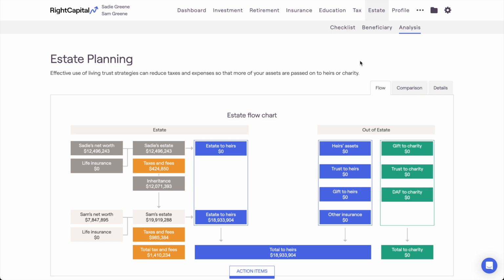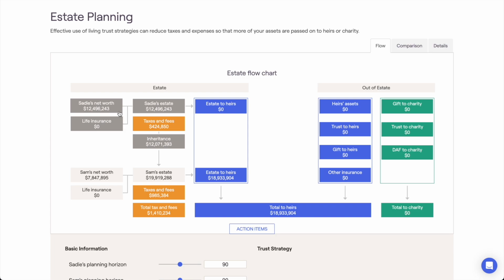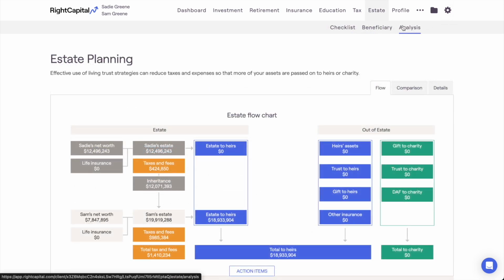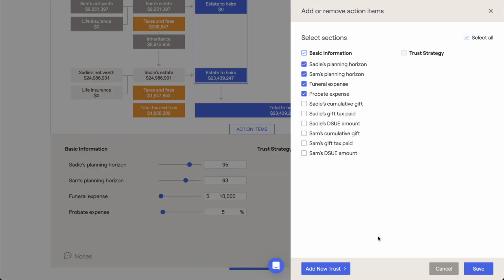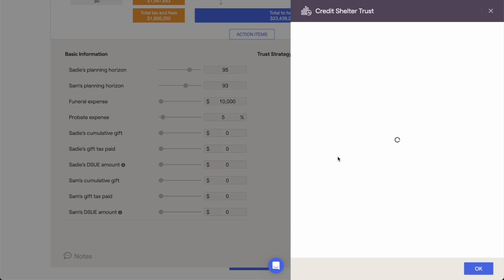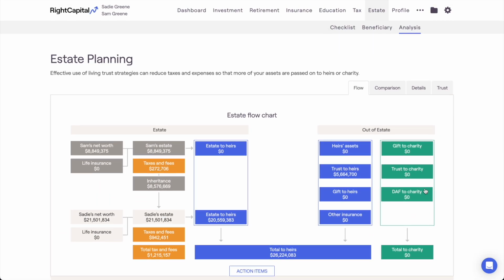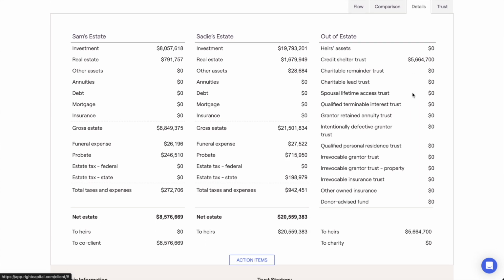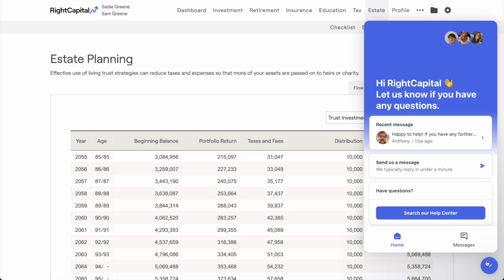RightCapital's Estate Analysis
Join us to review the Estate Analysis in RightCapital. For more information on RightCapital's Estate Analysis, click the link to RightCapital's help center article below: